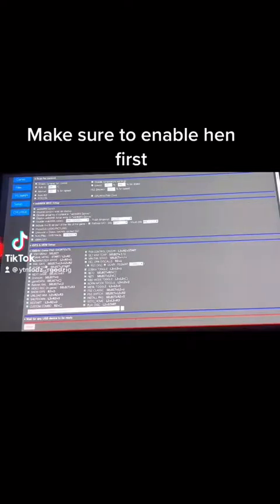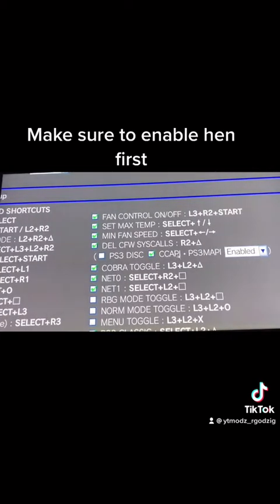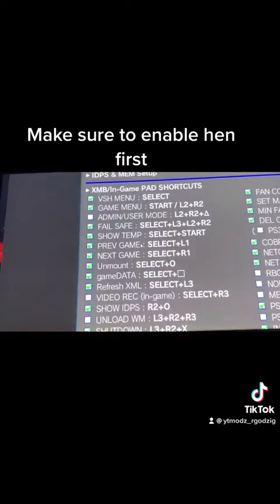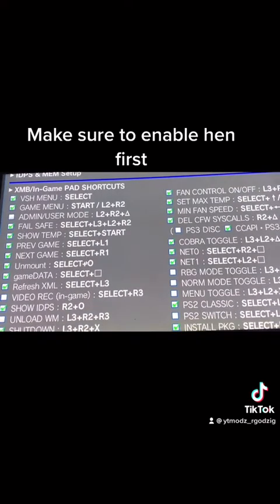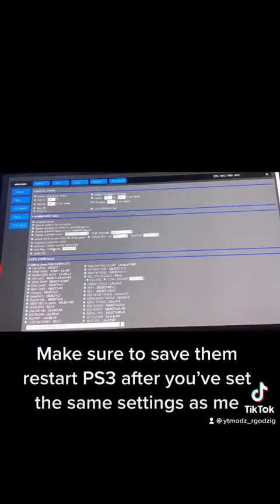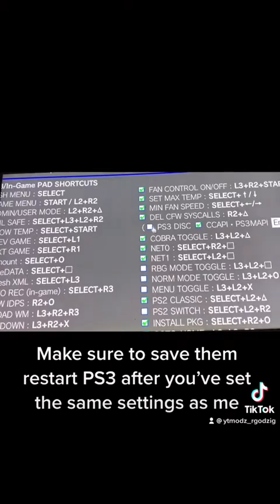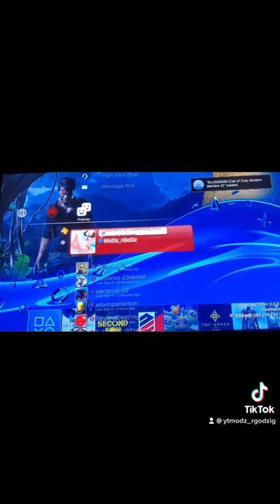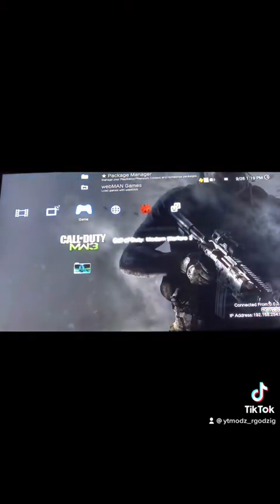A clearer way to clear Syscalls & keep from getting banned online ps3/Hen using webMAN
I made a video in the past and people are having problems following so this video is a more clearer step by step video on how to clear Syscalls and enabling the option to do so…